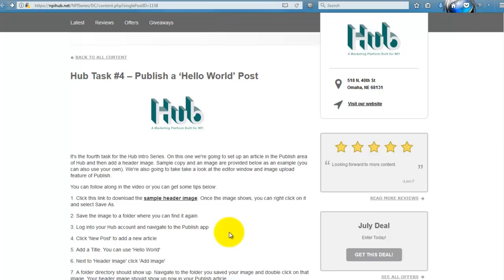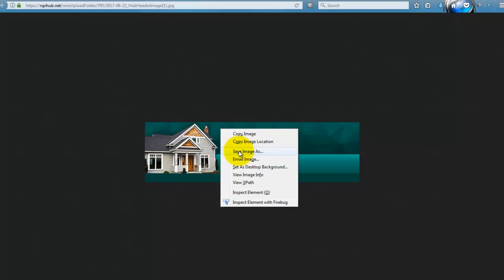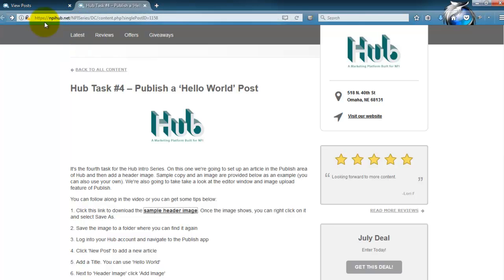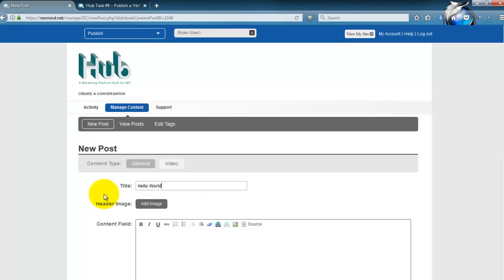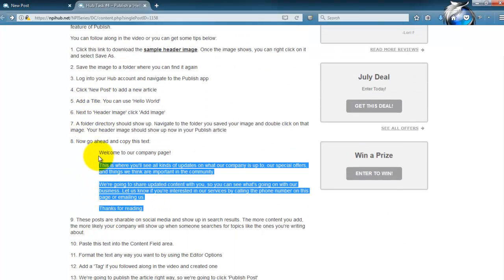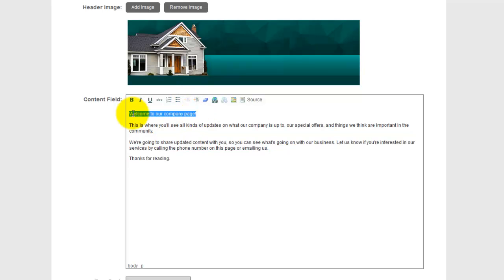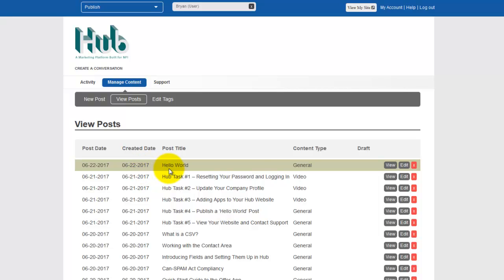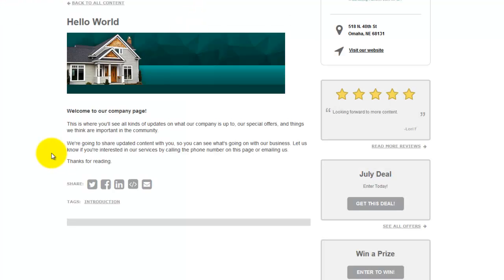NPI and GPI Hub - Using the Publish App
This is a walk through on how to use the Publish app to set up your own online article with Hub software.